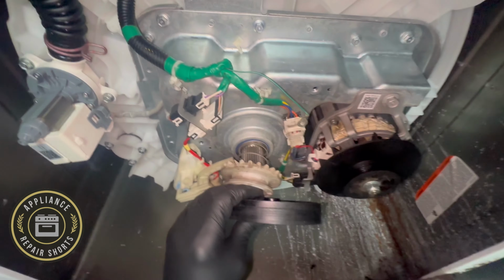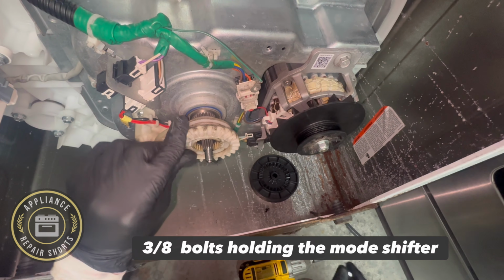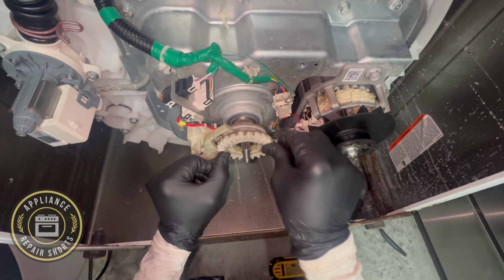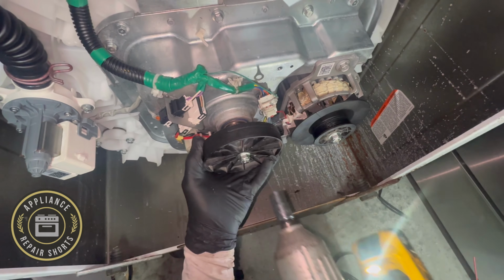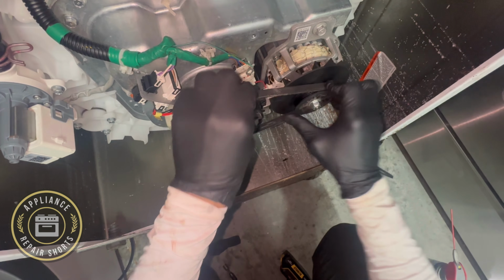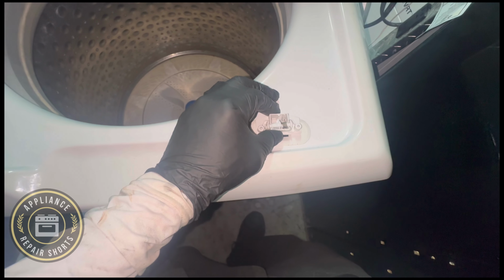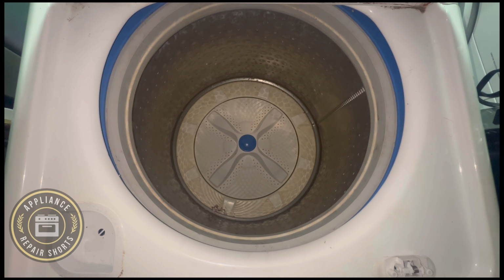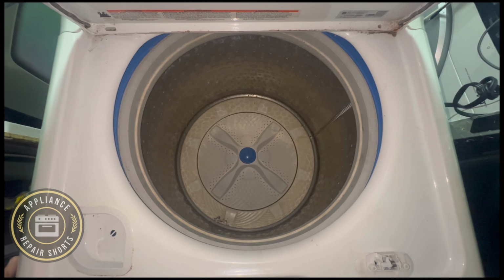GE Washer Not Spinning | Weird Noises | Agitates ￼In Spin| GTW500ASNOWS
Buy the part here:
Shift Actuator

•If this video helped you, consider supporting my channel by sending a coffee:

Always make sure to check your model number before ordering parts

**Tools**
Fluke Meter
Alligator leads
Craftsman Drill
Screwdriver & Socket Set

Video Stuff:
Clamp Phone Holder
Tall Tripod
Ring light stand
Magnetic Iphone neck holder

Special Equipment :
Air lift
Air shims
Viking arm

Refrigerator Favorites**
Keep your coils clean
Best fridge deodorizer
Best everyday degreaser
Stainless Steel Cleaner
Stainless Steel cleaning cloth
Best microfiber cleaning cloths
Non-scratching clip magnets
Non-scratching silicone pin magnets

**Stove Favorites**
Shine your glasstop
Best oven cleaner
Pumice stone for baked on mess
Best everyday degreaser
Stop crumbs from falling into the gaps
Everyday silicone stovetop protector
Wood stovetop protector & cutting board
Stop leaving hot pots & pans on stovetop
Best oven liners to keep your oven clean
Stop getting burned by your racks

**Refrigerator Favorites**
Best fridge deodorizer
Best everyday degreaser
Stainless Steel Cleaner

**Front Load Washer Favorites**
Keep your washer clean
Washer door prop
Anti-vibration pads
Clean mold from door seal
Laundry bags
Boost your detergent wash power naturally
If you have hard water
Best rust remover
Best natural enzyme detergent
Best laundry sanitizer
Best laundry stain remover

**Dryer Favorites**
Best clean dryer sheets
Best pet dryer sheets
Magnetic dryer sheet holder
Wool dryer balls
Anti-static dryer balls
Magnetic dryer ball holder
Sneaker dryer bag
Magnetic lint bin